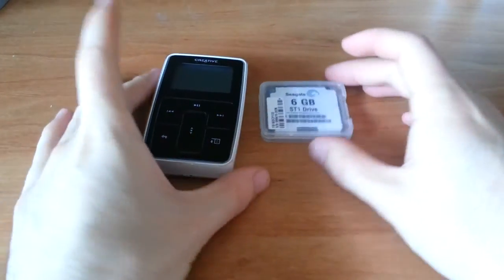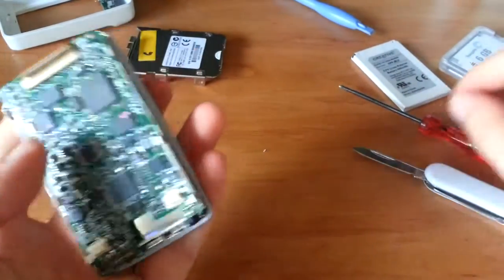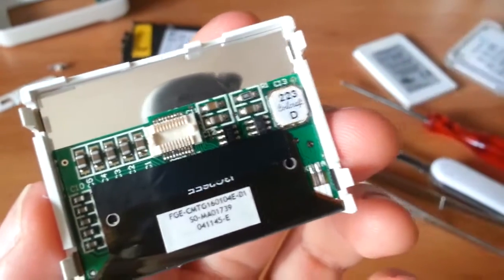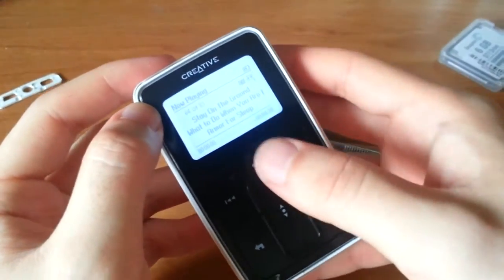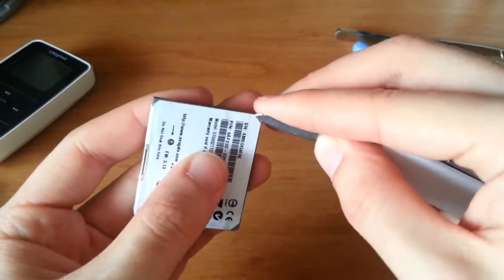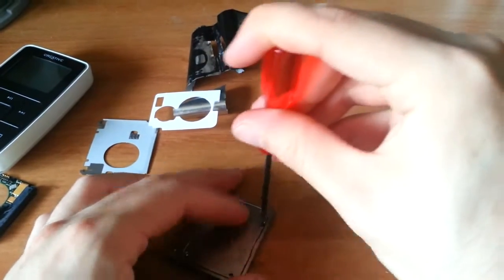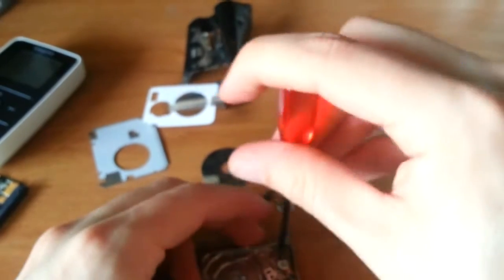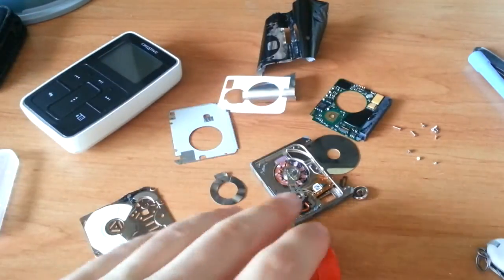TeardownTube - episode 25 - Creative Zen Micro and Seagate 6GB 1.8" Microdrive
25th episode of TeardownTube with Shawn. Join me as I tear apart and comment on various devices for your entertainment.